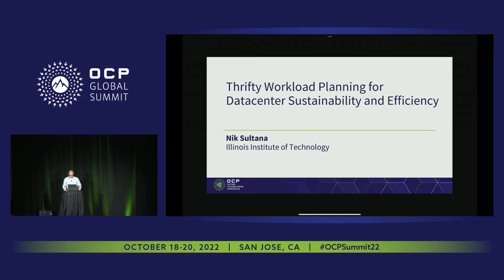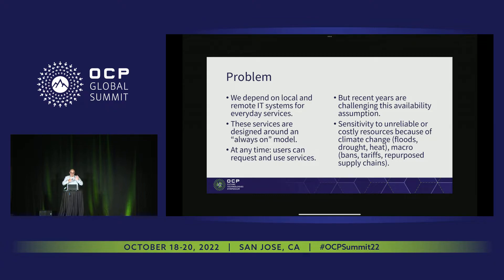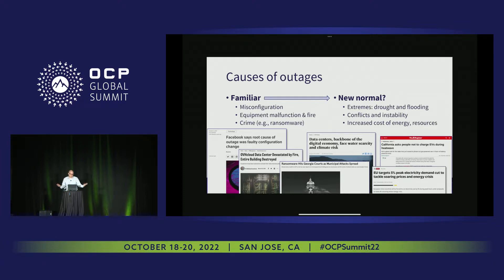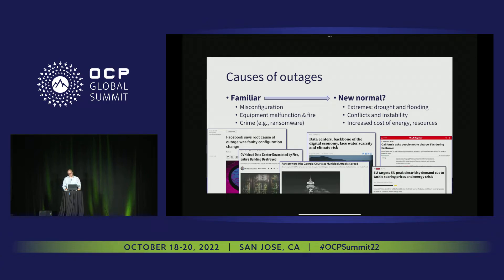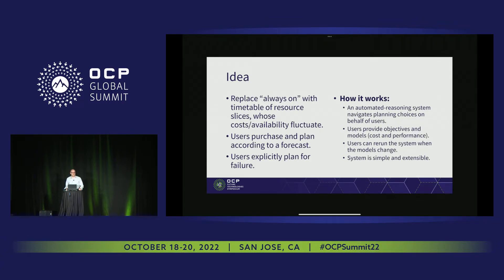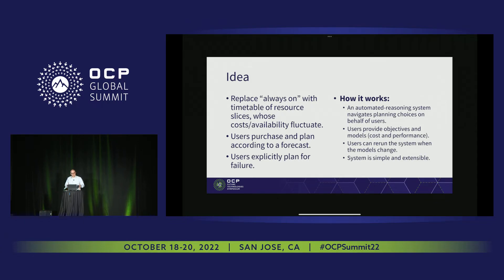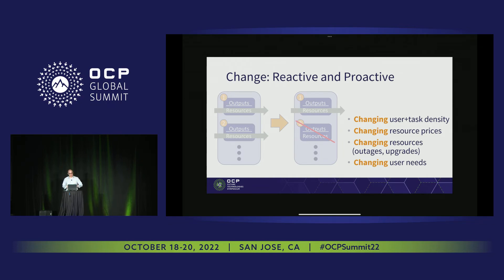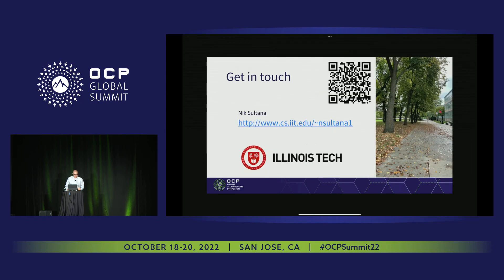Thrifty Workload Planning for Datacenter Sustainability and Efﬁciency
Nik Sultana (Illinois Institute of Technology)